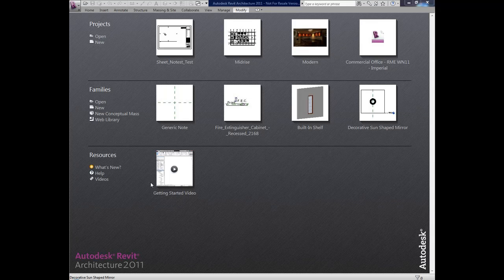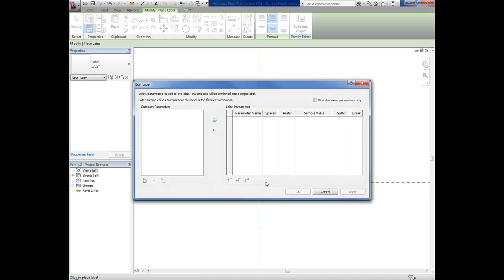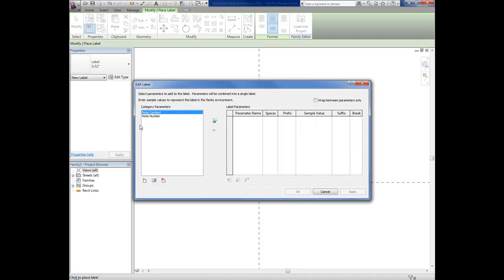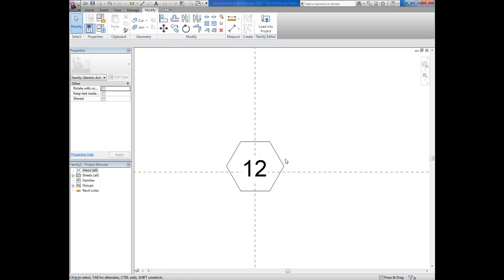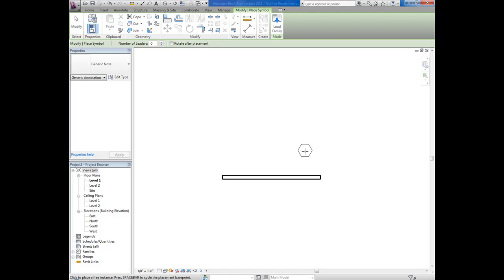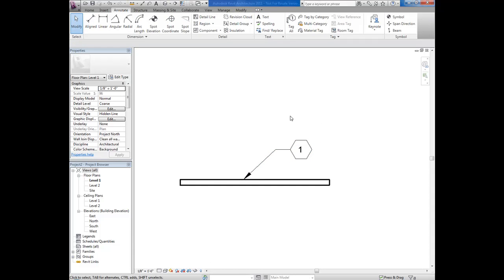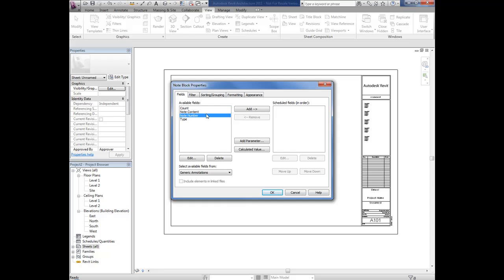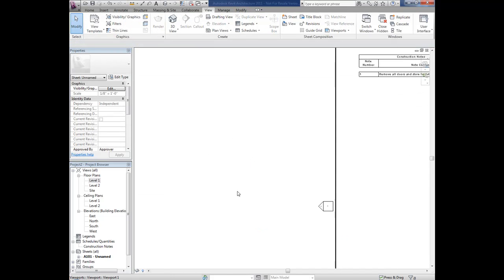Note Blocks In Revit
In this video Nick demonstrates how to create a custom generic annotation family and use it for sheet notes in Revit.